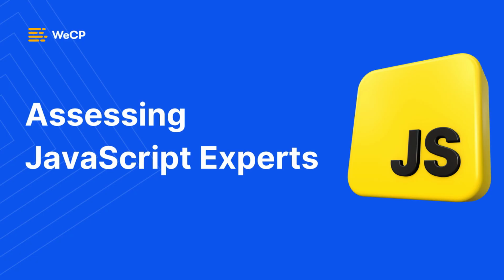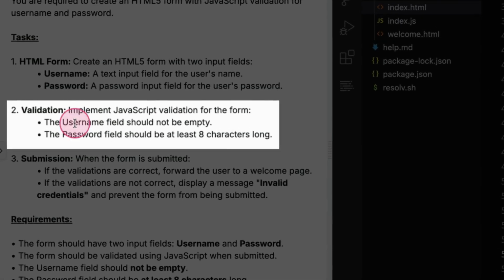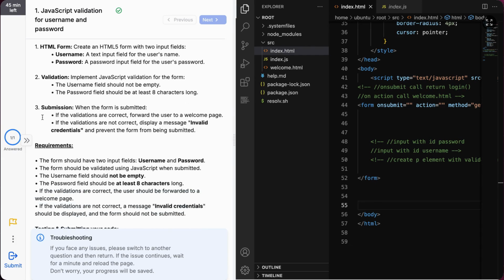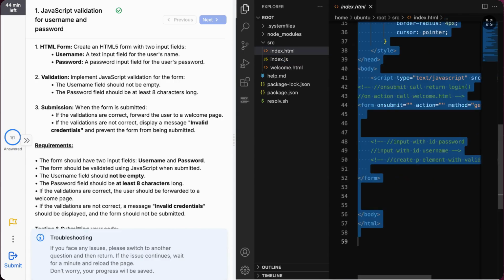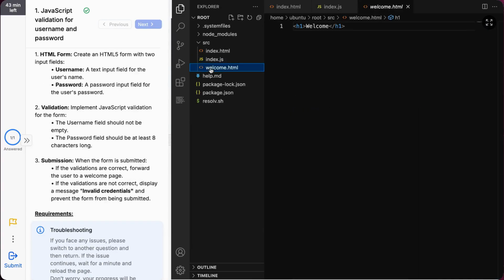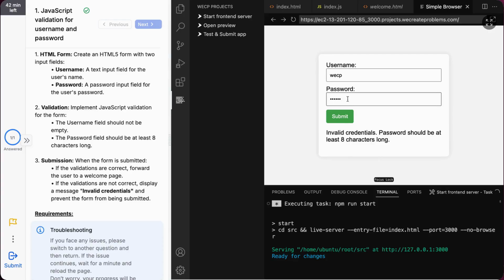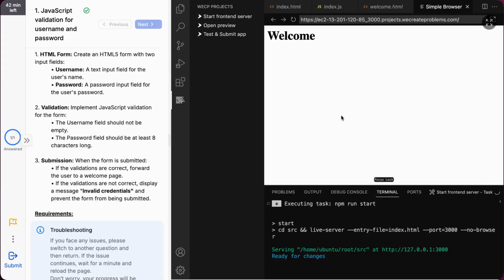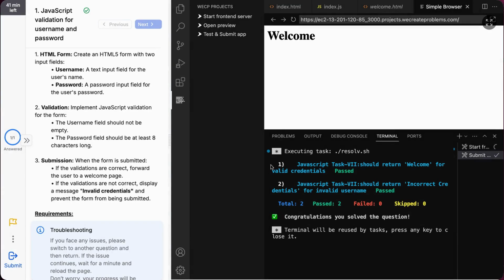Assess Javascript Experts using Hands-on AI tasks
Trying to evaluate JavaScript developers and want real proof of skills beyond textbook questions?
This video shows how leading tech teams assess JavaScript expertise using hands-on AI-powered tasks in WeCP (We Create Problems) — designed to validate real-world problem-solving and coding depth.

Whether you’re hiring for frontend, full-stack, or UI engineering, WeCP helps you measure the skills that matter in production:
🔹 Hands-on JS coding tasks with functional + logical challenges
🔹 DOM manipulation, async programming, closures, event loop, callbacks, promises
🔹 Debugging and refactoring assessments
🔹 React/Node-specific tasks based on the job description
🔹 AI-generated questions that evolve with industry needs
🔹 Instant automated scoring and anti-cheating controls

✔️ How to assess JavaScript experts using real, practical tasks
✔️ How WeCP validates coding logic + performance + code quality
✔️ How hiring teams reduce interview load and increase signal quality
✔️ Why hands-on tasks outperform MCQs and take-home assignments

🧠 Why top companies use WeCP to assess JavaScript talent

Most technical interviews fall short because:
• MCQs don’t prove ability to build real UI or fix real bugs
• Take-homes slow down hiring and cause candidate drop-off
• Manual interview questions aren’t standardized or scalable

WeCP solves this by giving hiring teams production-grade JavaScript assessments that mirror actual engineering work — fast, fair, automated, and fraud-proof.

• How to test JavaScript skills
• JS developer online assessment
• Frontend interviewer tasks
• Real-world JavaScript challenges
• JavaScript hiring platform
• Hands-on coding test for frontend developers

If you need to identify true JS expertise in less time — this video shows exactly how leading teams do it with WeCP.